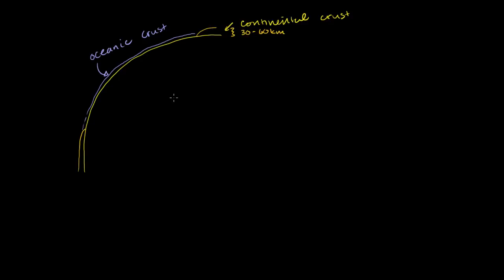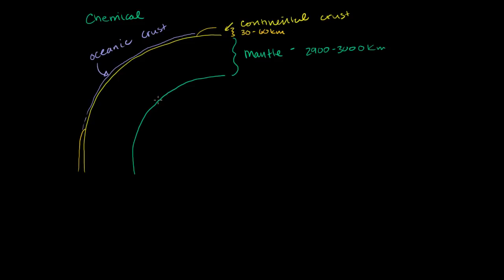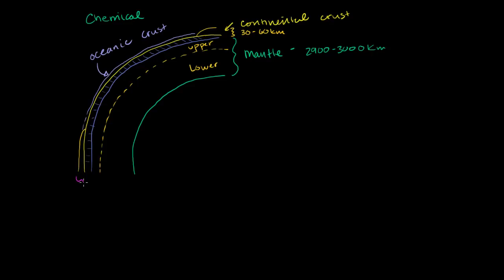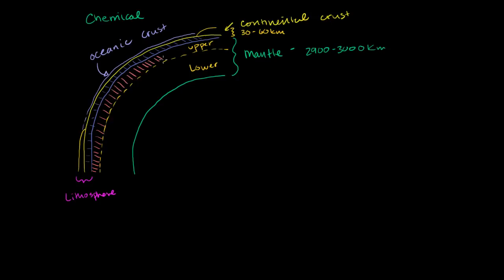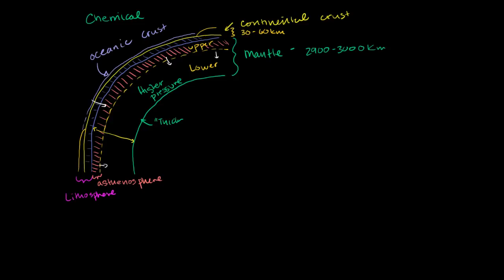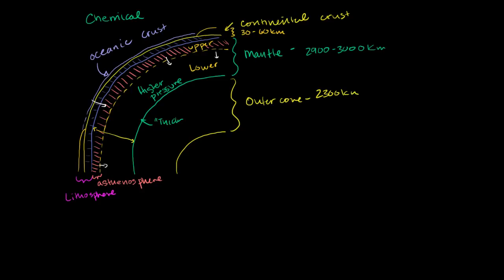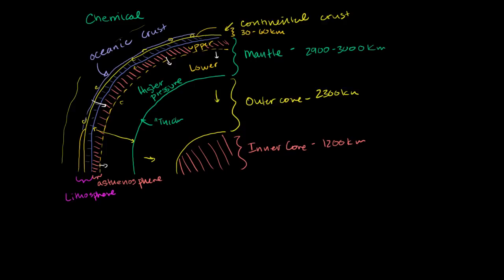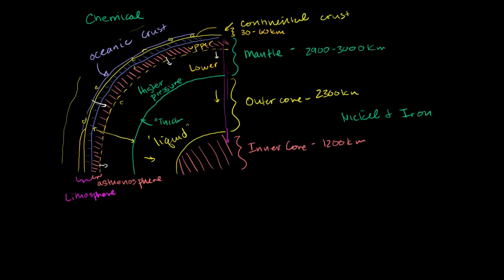Structure of the Earth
Hi there NWE users,
this video is for the geography students, under the caliber of humanities. to get a gist of the earths crust